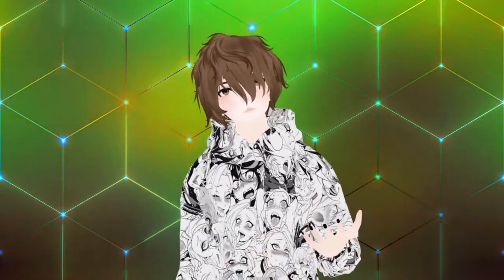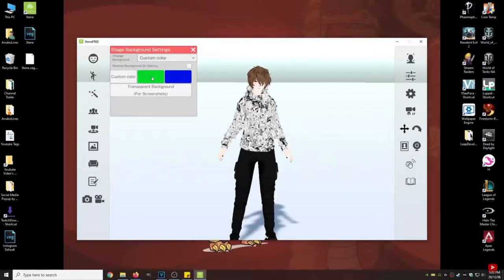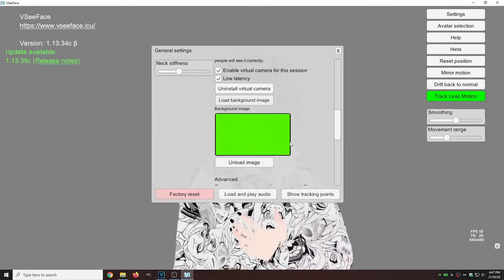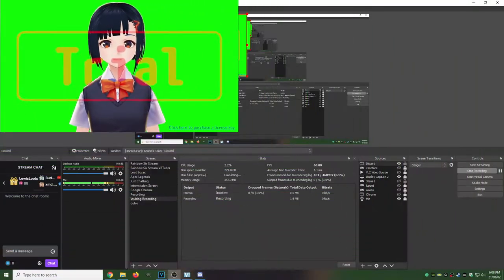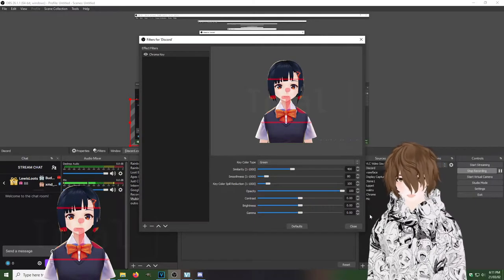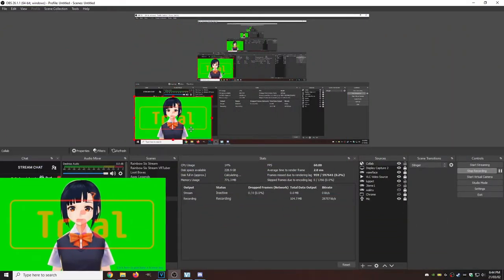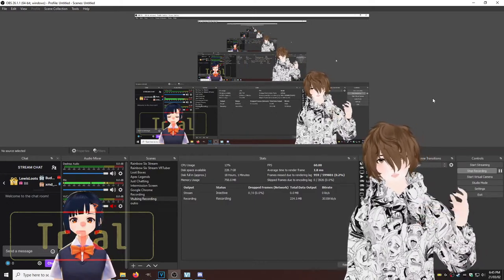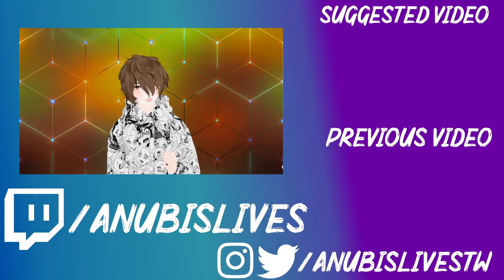Learn how to Collab stream with other VTubers on OBS - Your #1 VTube Collab Tutorial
We see big streamers do Vtube Collab all the time but how? I will teach you how to Collab stream with other VTubers. In this VTubing Collab Tutorial I will show you two ways you can do a Vtubing Collab Stream. VTubing with friends or VTuber collab with others can be done and really easy to do. So lets learn how to Vtube Collab now!

⏲️Time Stamps⏲️
Intro - 0:00
Green Screen - 1:10
Virtual Camera - 2:08
Method 1 - 2:40
Method 2 -  4:22
Outro - 6:36